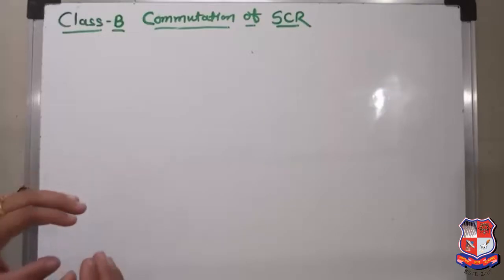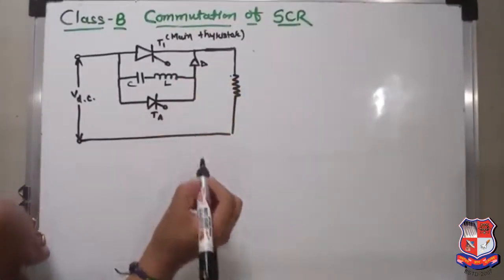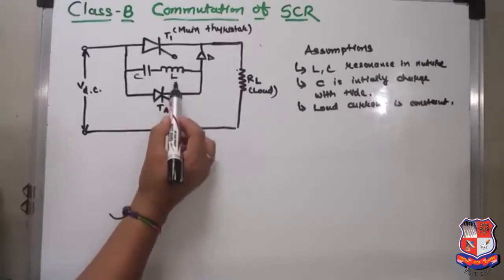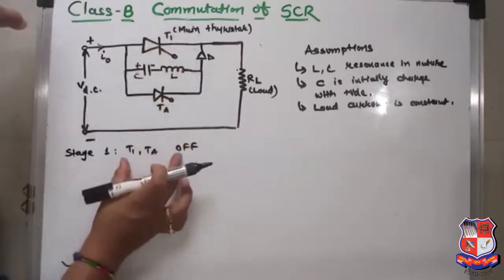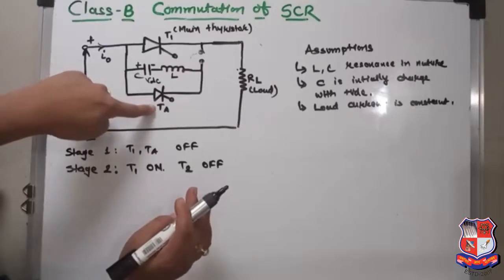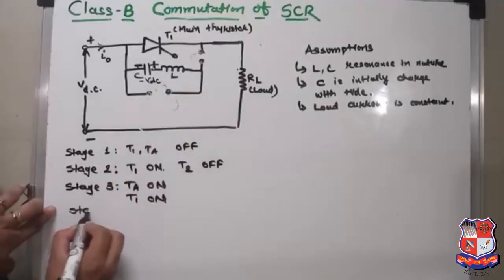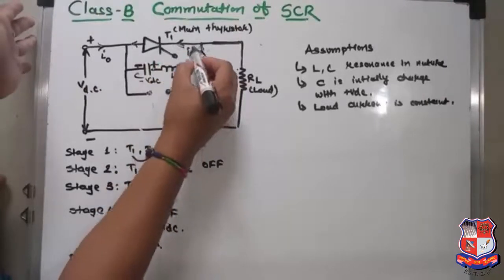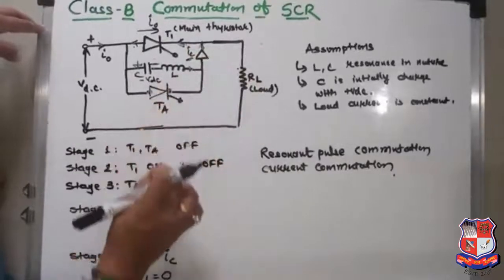GTU_DI_ELECTRICAL ENGINEERING_3350903_Power Electronics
Subject : 3350903  -  Power Electronics (Sem-5)
Created By : Roshani Parikh [Lecturer] | 29 May 2020 | 33 MB
College : 640 - R. C. TECHNICAL INSTITUTE, SOLA, AHMEDABAD
Topic : Class B commutation of an SCR